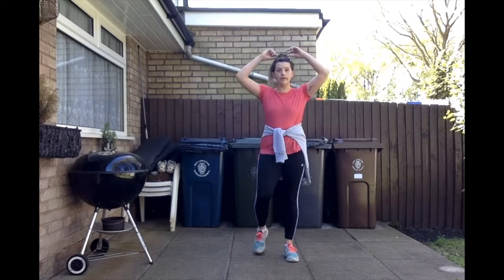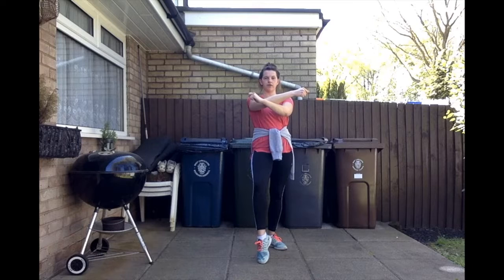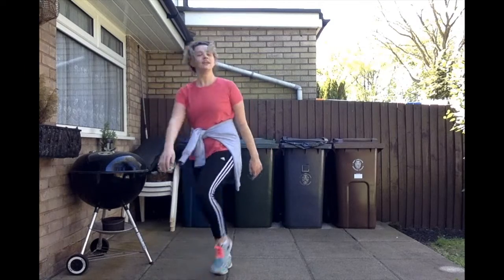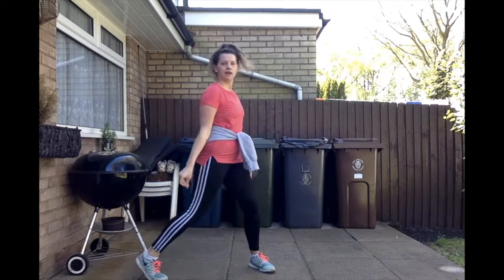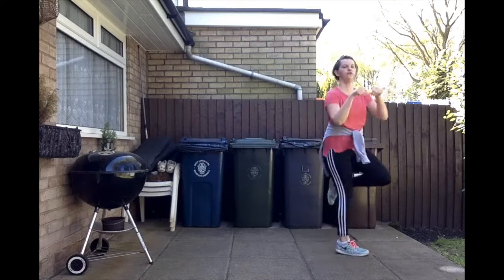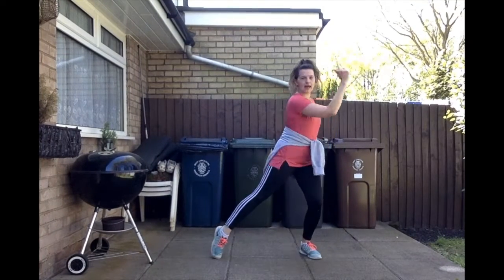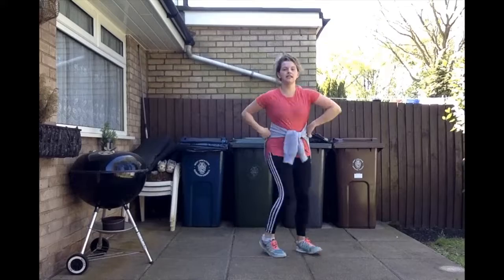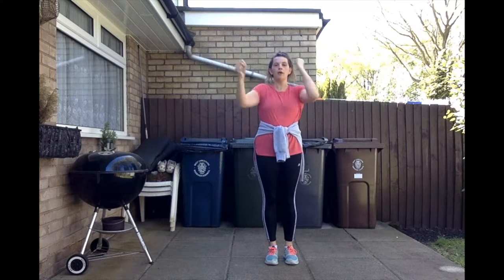TOTZ & INFANT DANCE | Thursday 30th April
Come and join Abbi for her latest dance-online video. It’s loads of fun and will be sure to keep you moving and grooving through the lockdown.